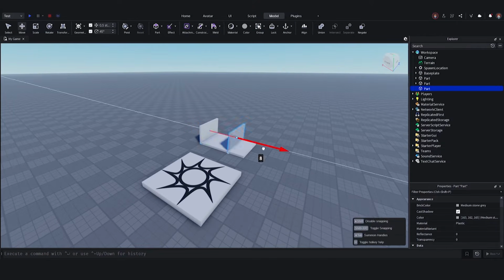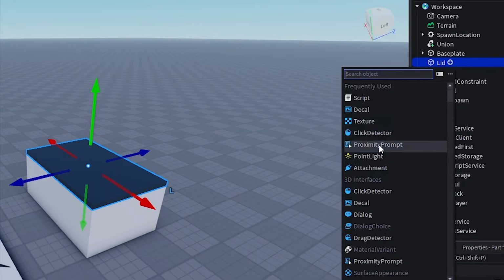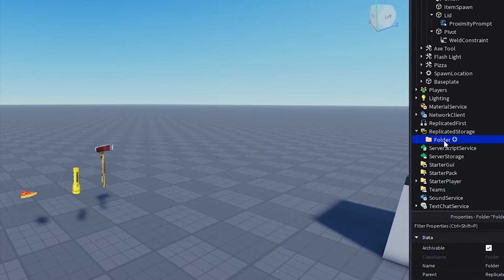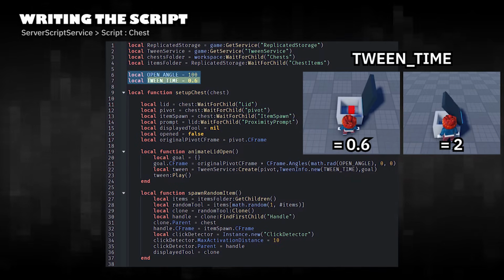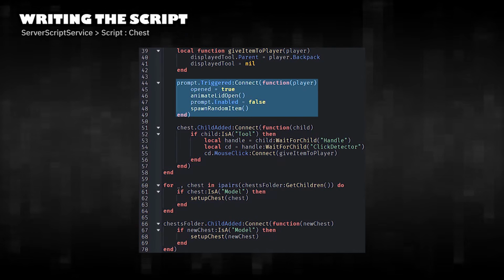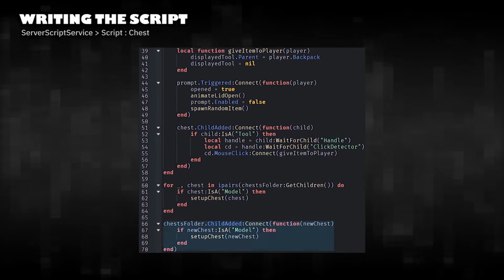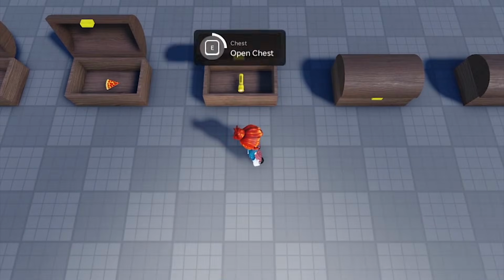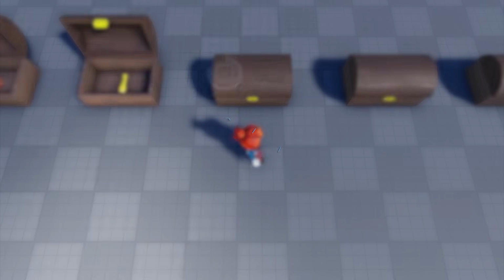Roblox studio tutorial : How to make a chest system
Roblox Studio Tutorial: Open for Rewards! Learn How to Create a Chest System with Random Item Drops to Excite Your Players!

Script
Chest :